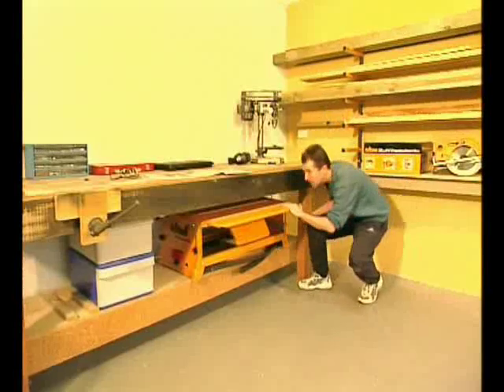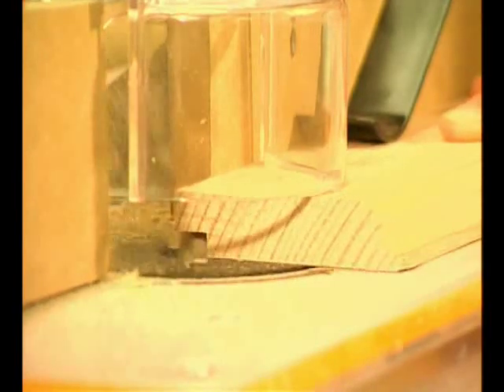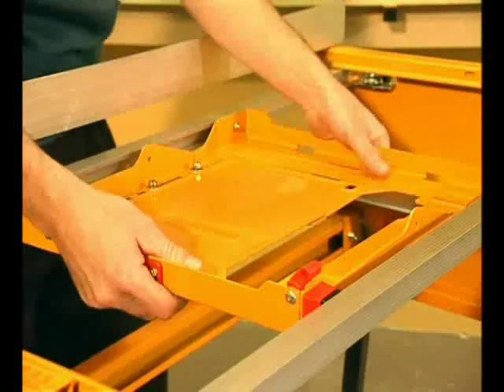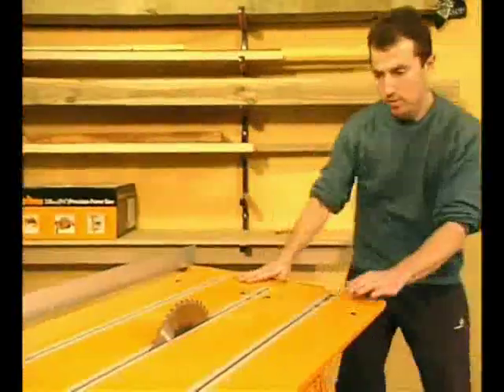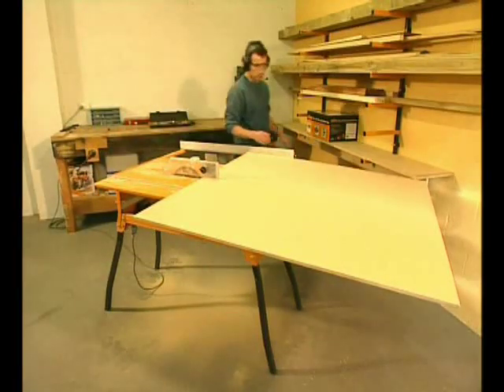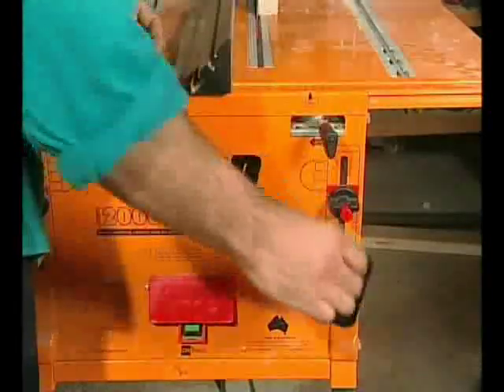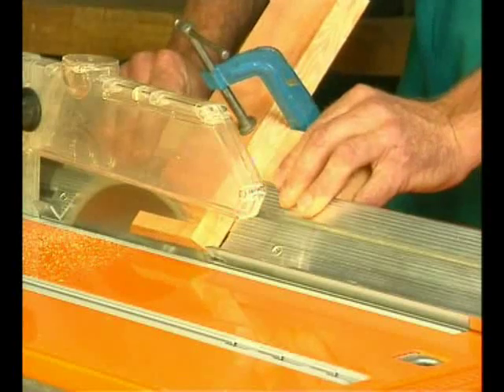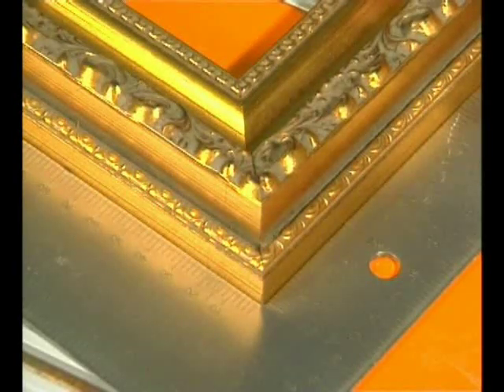Triton WCA201 Workcentre Series 2000 Table Saw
Triton WCA201 Workcentre Series 2000 is a universal table allowing the attachment of a circular saw turning it in to a crosscut and mitre table saw.